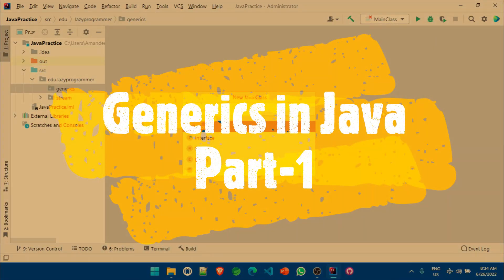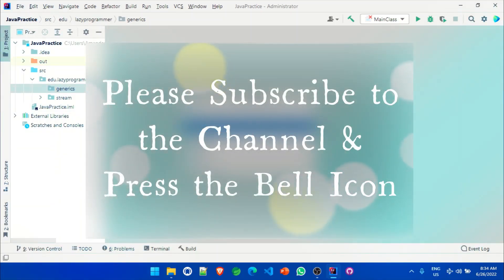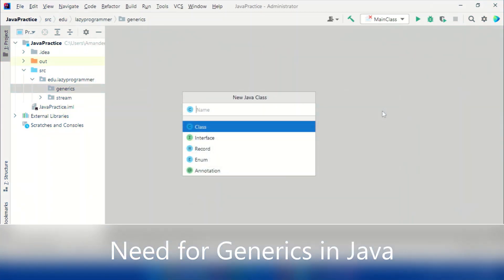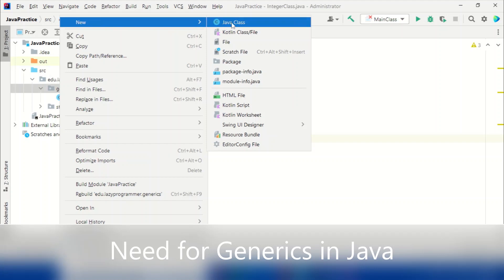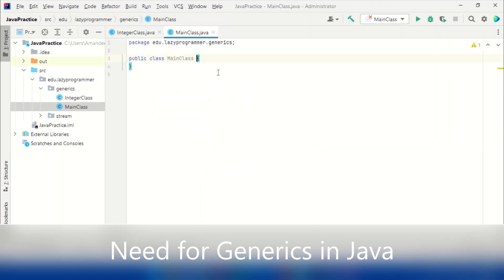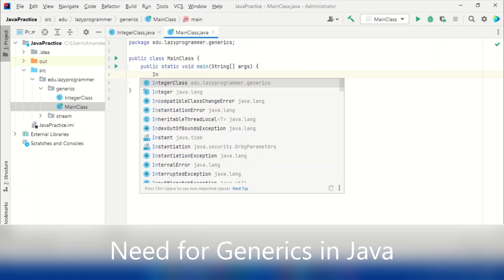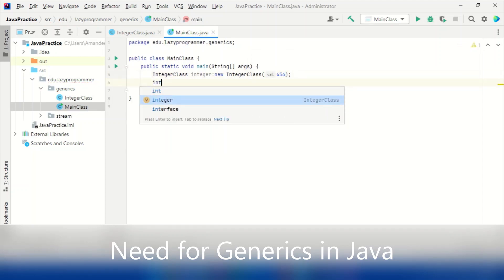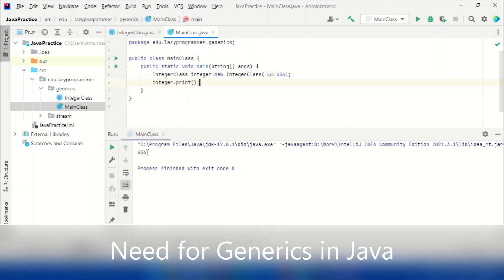Generics In Java - Part-1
Hello Everyone,

In this video we'll see what are generics in java, why generics were required and how to create your own generic class to support multiple types.

Questions:
0:00 Introduction
0:29 What was the need for Generics?
4:54 Creating a Generic Class that Support Different Types
7:13 Using the Created Generic class to demonstrate the use cases
10:15 Generics Used in Collection Framework